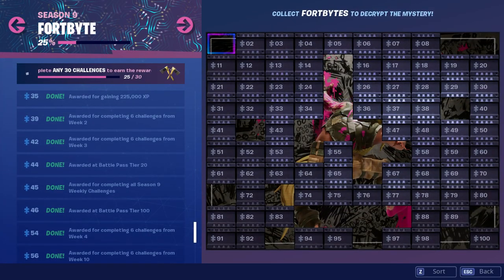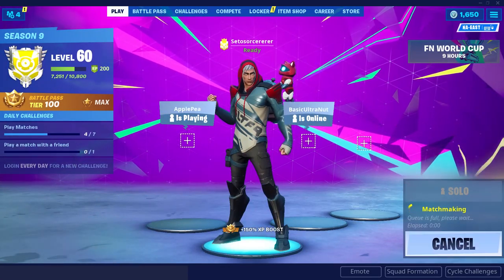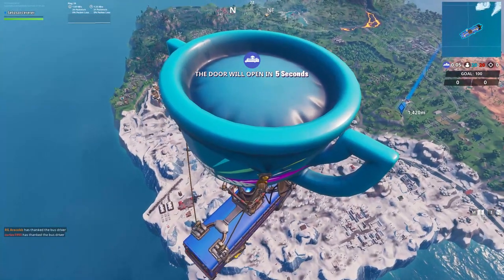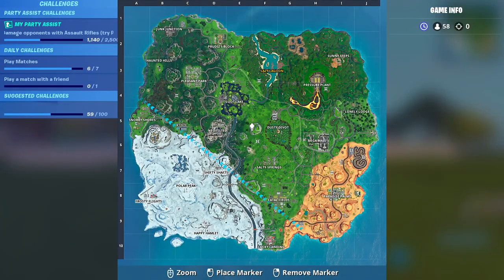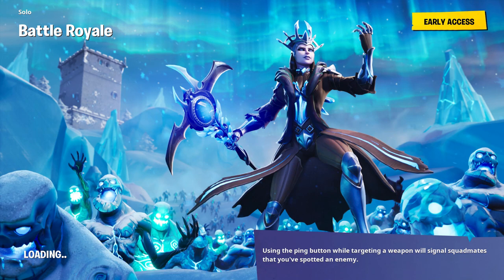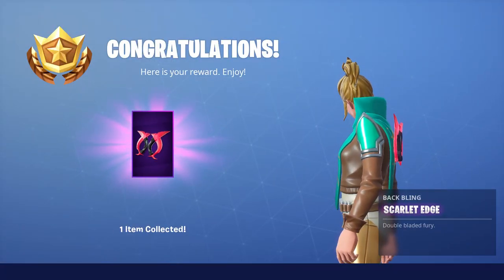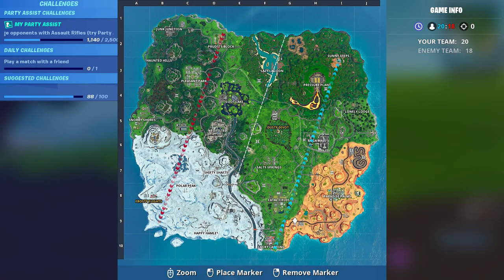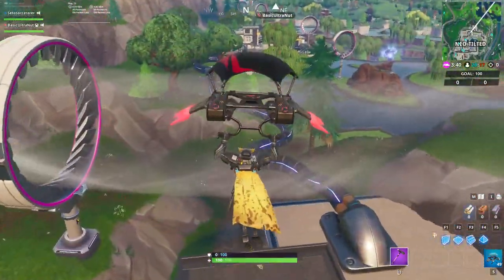【SPEEDRUN】 ALL 100 Fortbytes in ONE HOUR! - WORLD RECORD! (Fortnite)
This video is my full UNCUT run on collecting all 100 fortbytes in 1 hour. This shows how to adapt when RNG doesn't go in your favor with baller spawns or enemy players. I hold the WORLD RECORD on completing all fortbytes in the fastest possible way!

► Need help with collecting all fortbytes? Check my guide on this method on how I got all fortbytes in under an hour!

►Support-a-creator tag
Setosorcerer

►Want to support me as a creator? Tweet at me anytime you buy something in the shop so I can showcase it in future videos.